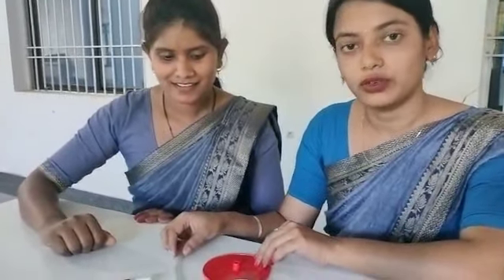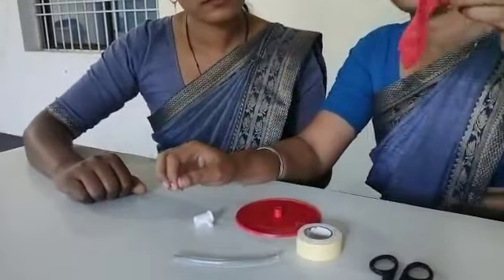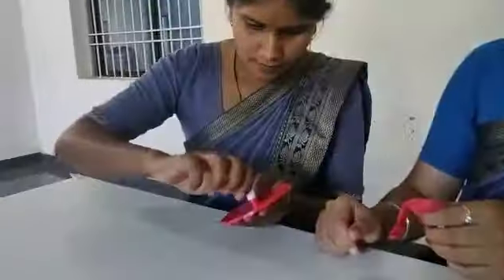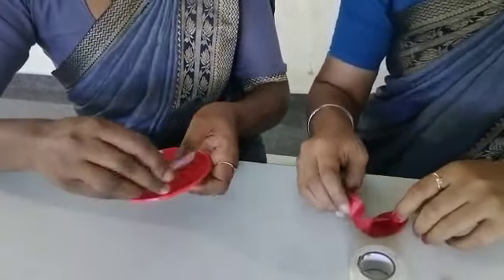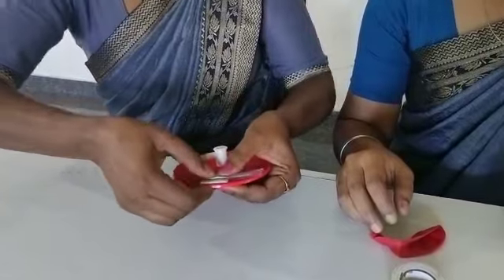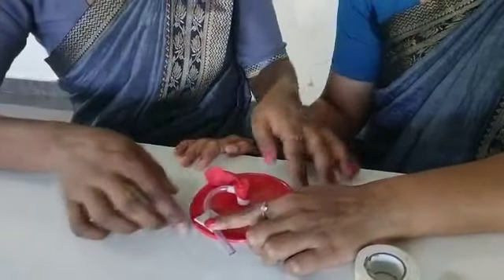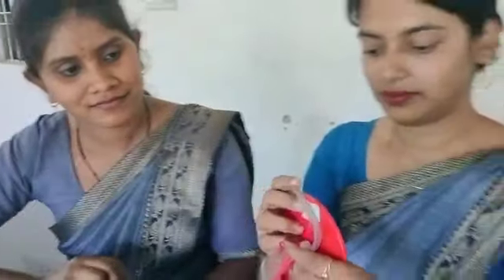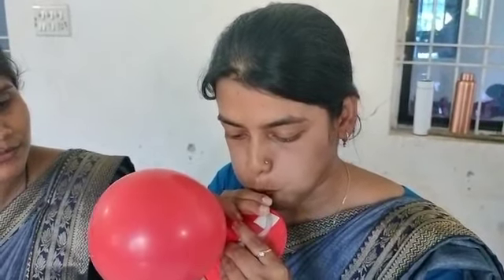Hovercraft - Balloon Activity which allows a disc to move here & there on a floor. Kudos Teachers...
This Activity of Balloon is showing how a disc moves on a table ... Think How it occurs and comment